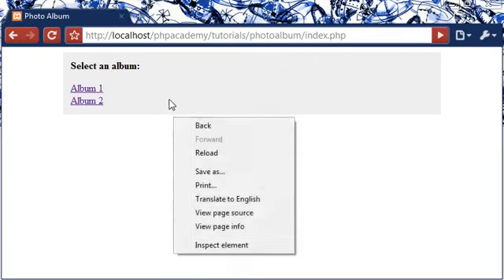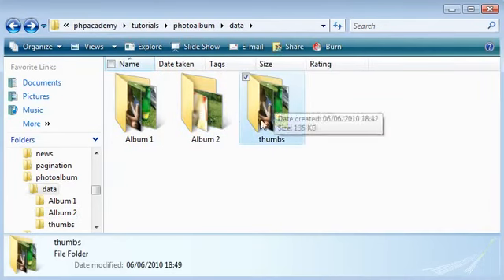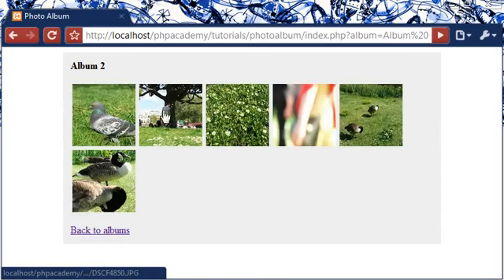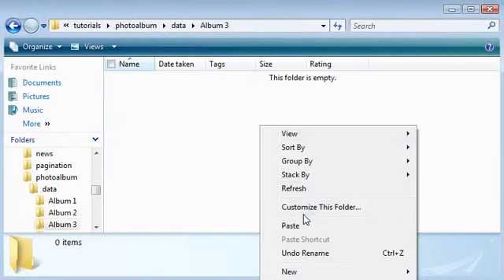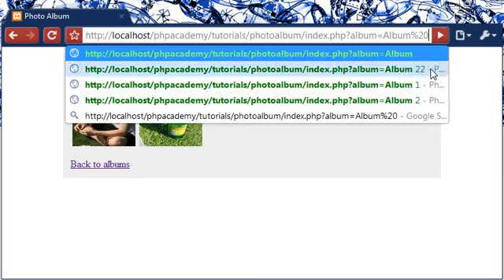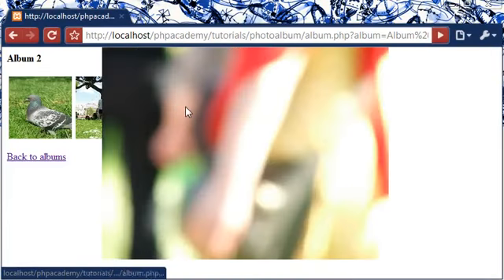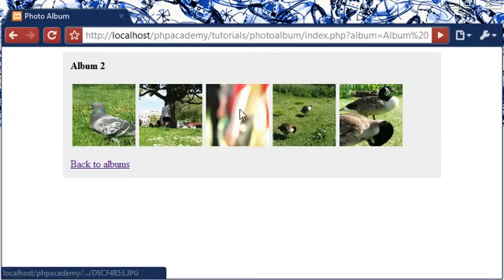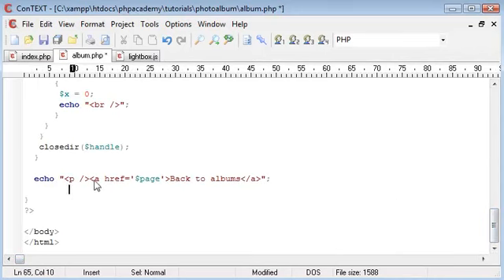Non Database Photo Album Plus LightBox PHP Tutorial Part 1